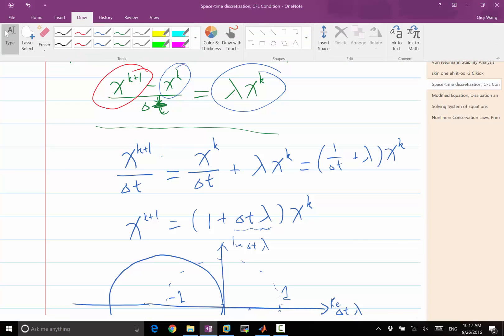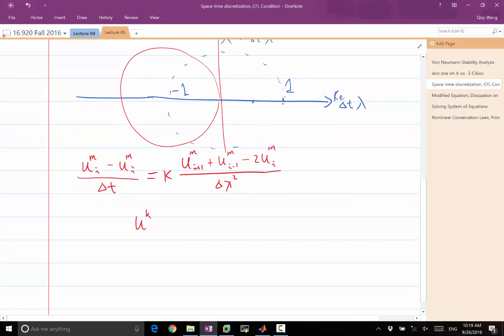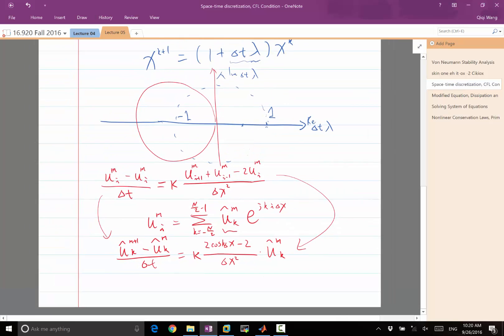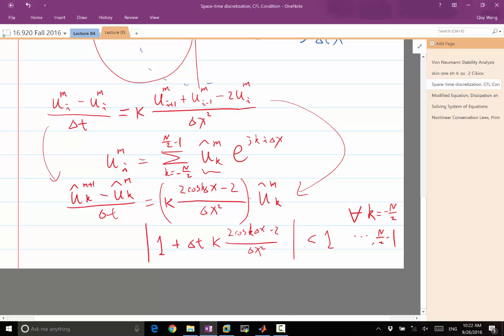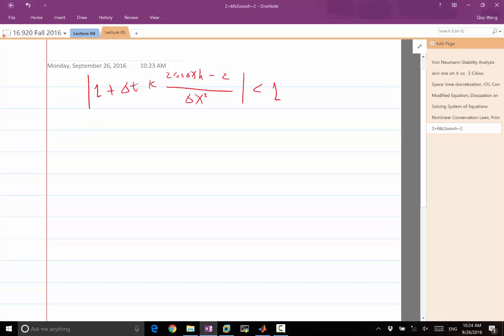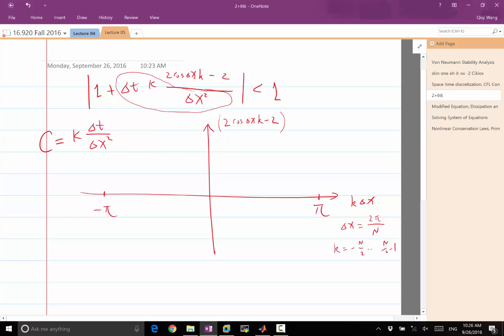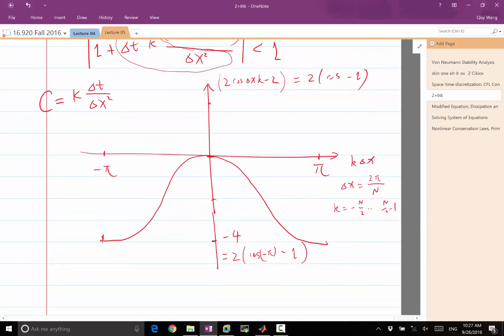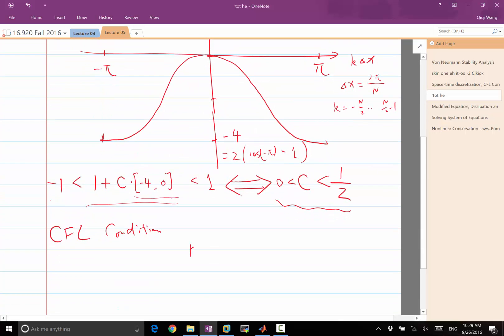Lecture 05 Part 5: von Neumann stability analysis of fully-discretized PDE